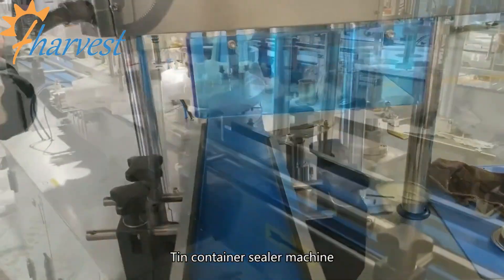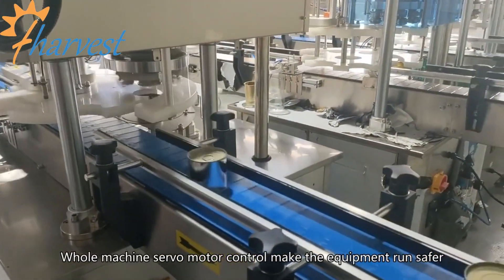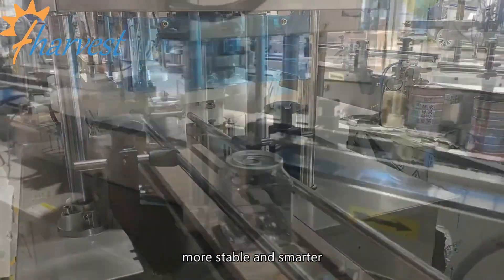Pengeluar mesin jahitan tin makanan dalam tin automatik sepenuhnya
Guangzhou Full Harvest Packing Equipment Co.,Ltd